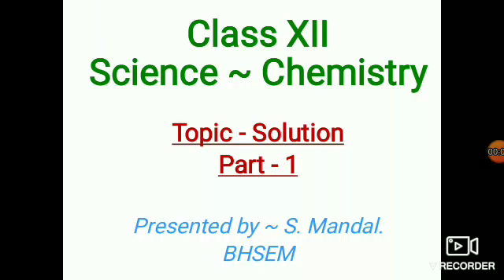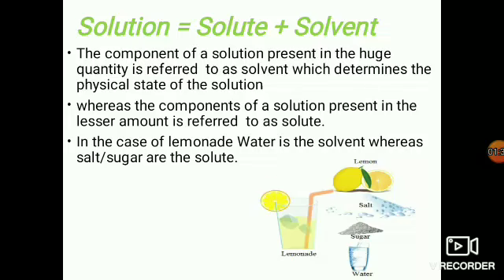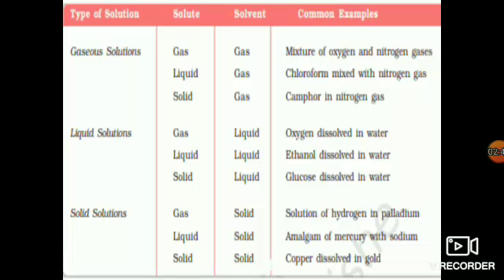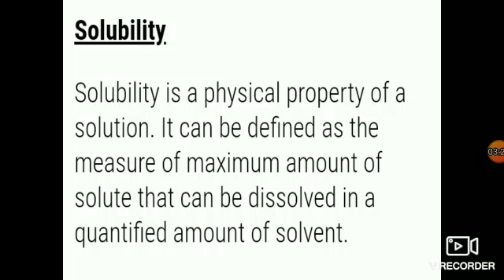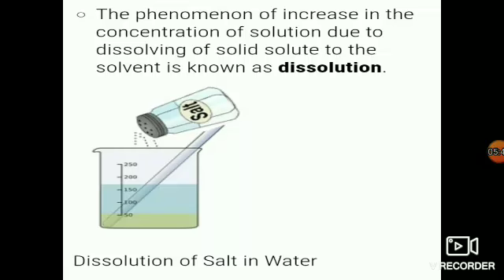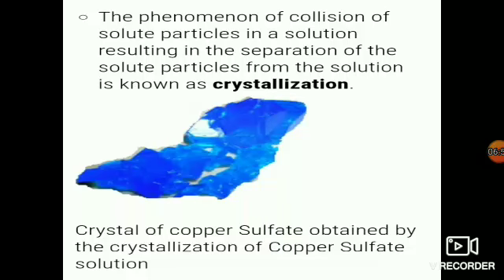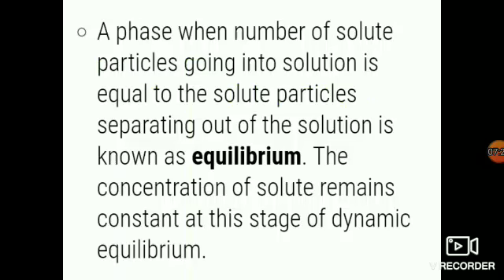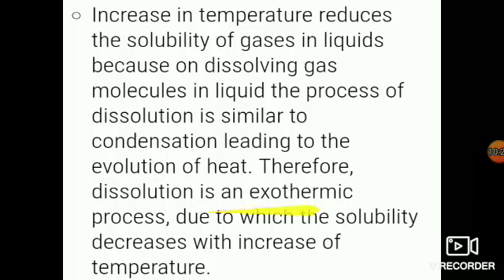Class XII Sc Chemistry, unit -2, Solution